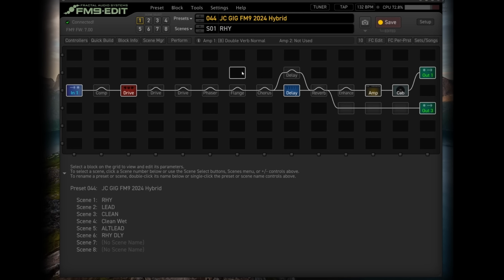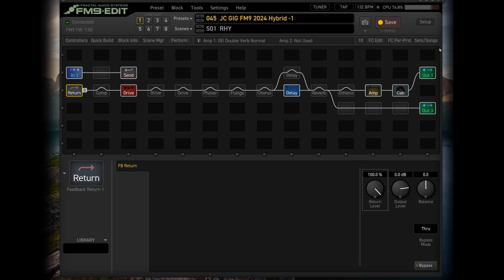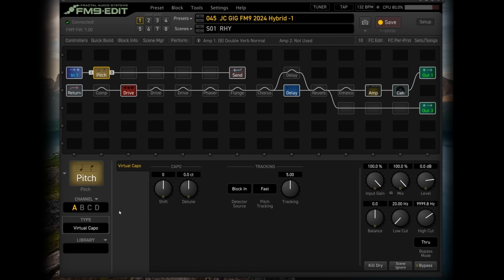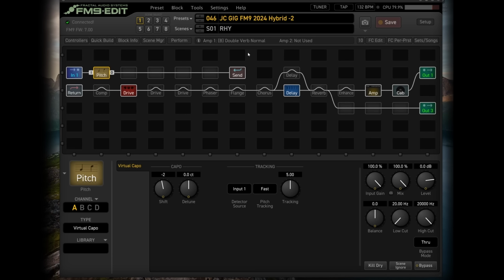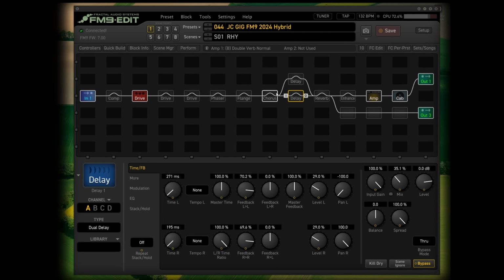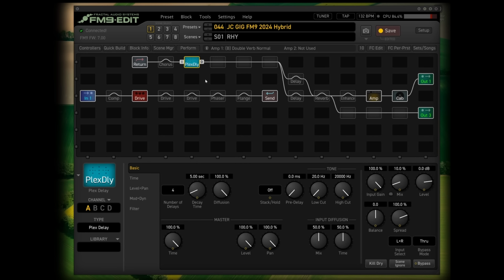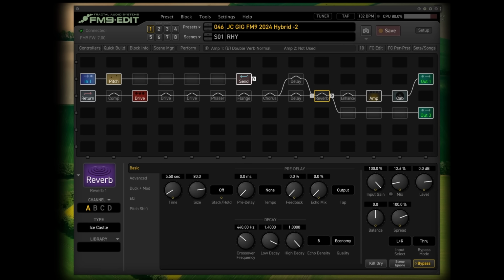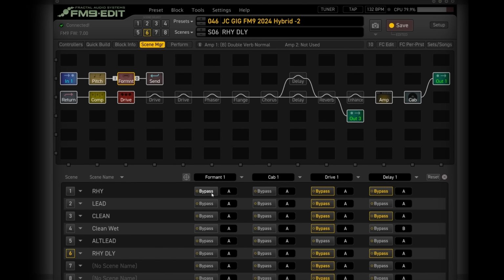Can the FM9 Save My Gig?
@johnnathancordy  explores a live preset for Fractal FM9 and the conundrum of how to add a pitch block to a pretty full preset...

- FM3, FM9 and Axe-Fx III in stock now for EU & UK customers with NO waitlist!